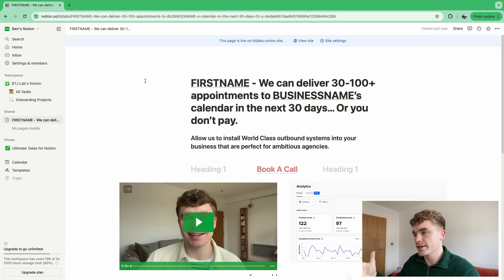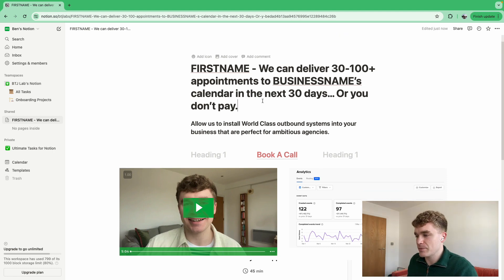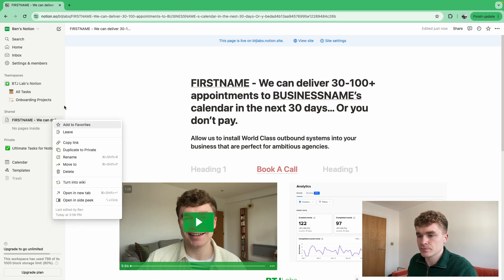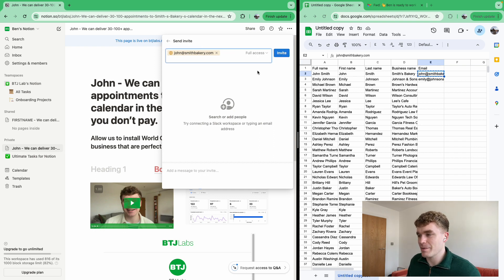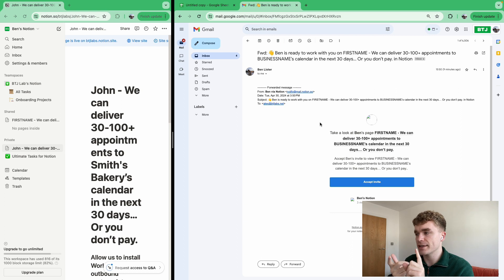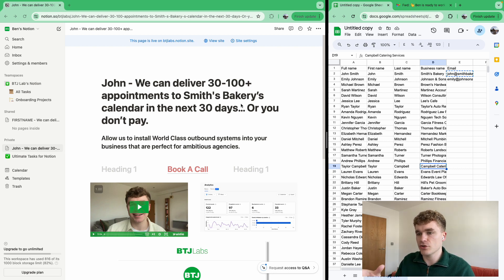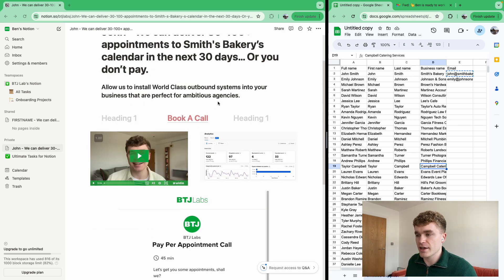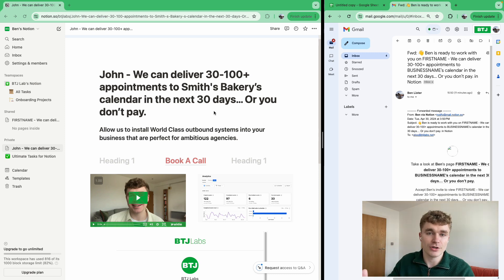This outreach method should be illegal...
If you’re an agency owner and you’re tired of doing your own outreach and not getting rewarded for your efforts, click here to see how we can fix that for you

Imagine an outreach method so effective, it feels like it should be illegal.

That's exactly what I'm sharing in today's video: a strategy that's been landing us appointments left and right.

In the past week alone, we've already booked 5 appointments using this approach.

And here's the surprise—we haven't even fully optimized it yet.

In this video, I discussed how this method works and shared some tips on how to maximize its potential.

If you really scale this up and find what works consistently, you could be booking 20-30 appointments in a single week.

Thanks,
Ben